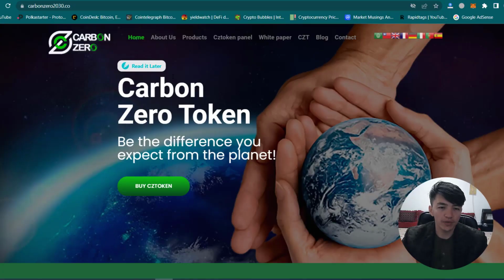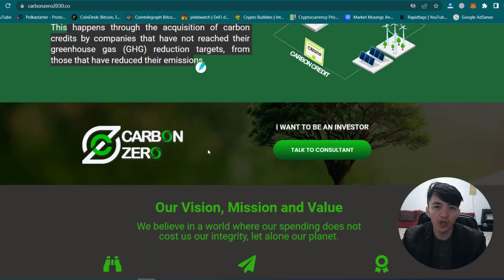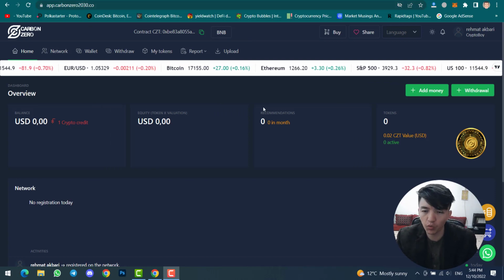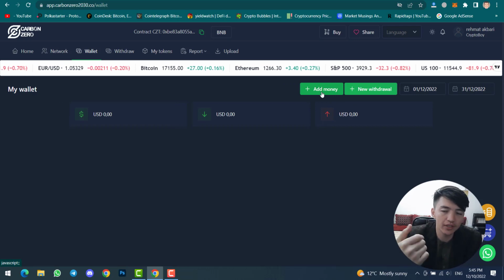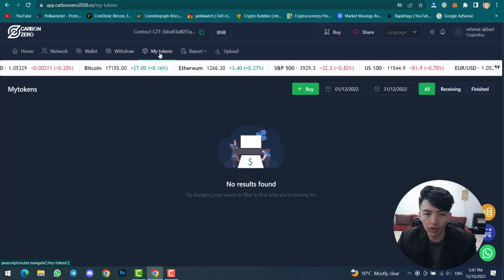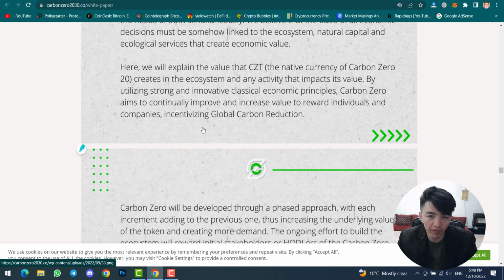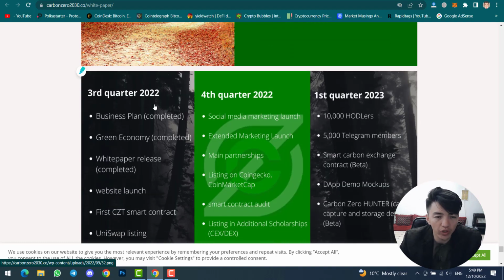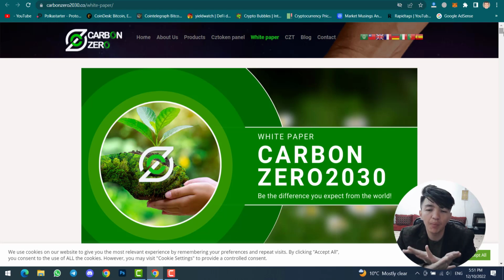Carbon Zero Token Full Review | Buy CZT Token on Presale | Presale Price $0.02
In this video, I will give you the Carbon Zero token full review. Even, you can buy CZT Token on Presale and the CZT token presale price is $0.02.

But, we are trying our best to bring accurate video and technical analysis for you so you can make profits. It's your money and it will be your loss and profit.